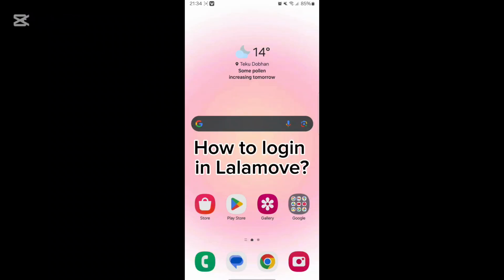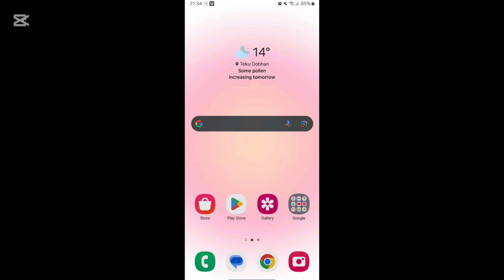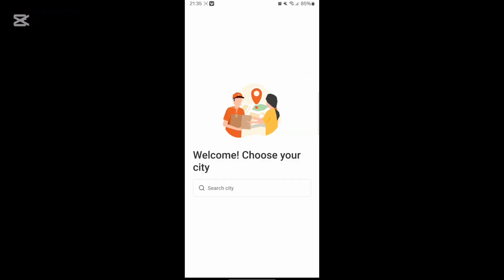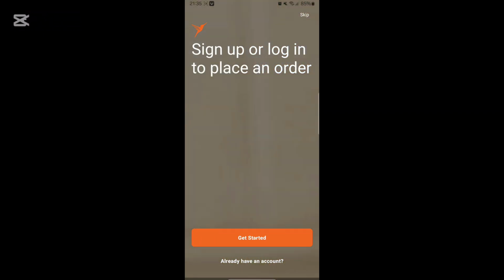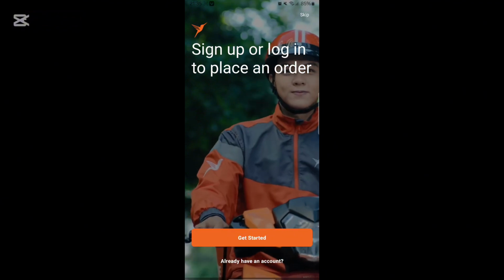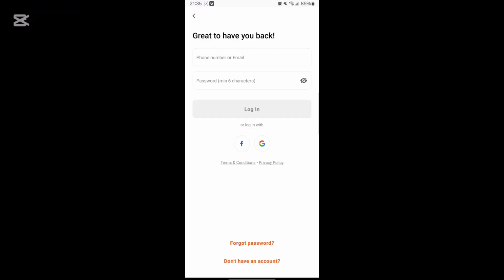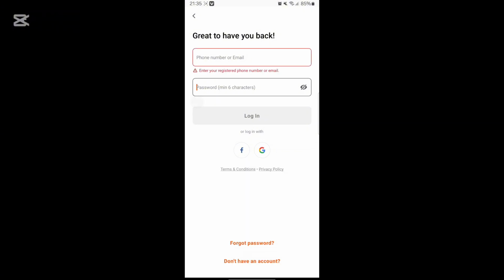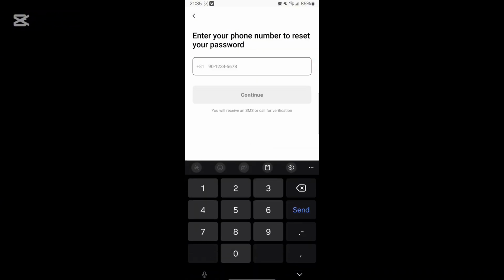How to Login in Lalamove?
If you're new to Lalamove or need help accessing your account, this video provides a clear, step-by-step guide on how to sign up or log in using the Lalamove app. Lalamove is an on-demand delivery platform that allows users to send goods quickly across the city. Before you can start booking deliveries or managing logistics, you'll need to create an account or log into your existing one, and the process is very straightforward.

Start by opening the Lalamove app on your smartphone. As the app launches, you’ll first be asked to select your city. This ensures that all delivery services and prices are tailored specifically to your region. After selecting your city, tap "Get Started" to proceed.

If you're a new user, tap "Get Started" again to begin the sign-up process. Alternatively, you can register using your Google or Facebook account for quicker access.

If you already have a Lalamove account, tap the "Already have an account" option. From there, enter your registered email or phone number along with your password. Lalamove also offers the convenience of logging in through Google or Facebook if you linked those accounts previously.

In case you forgot your password, simply tap "Forgot Password" on the login screen. Enter your registered phone number to receive a password reset link or verification code, allowing you to reset your password and regain access in just a few moments.

Once logged in, you’ll be ready to book deliveries, manage orders, and access all the features available in the app.

0:15 Selecting your city in the app
0:28 Choosing to sign up or log in
0:45 Using email, phone, or social login
1:01 Resetting your password if needed
1:08 Conclusion